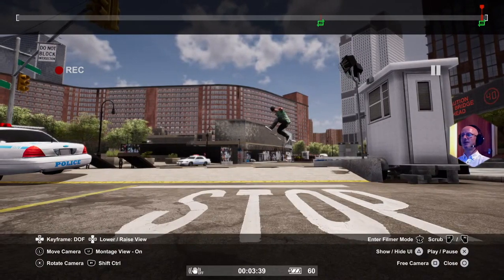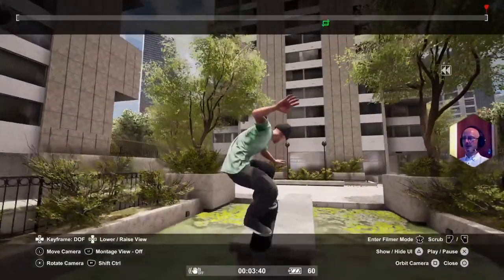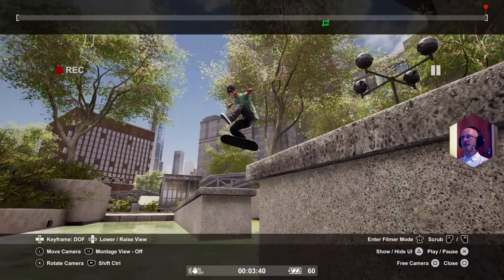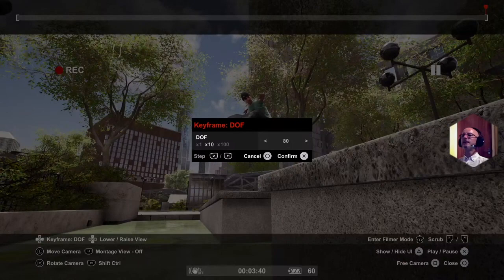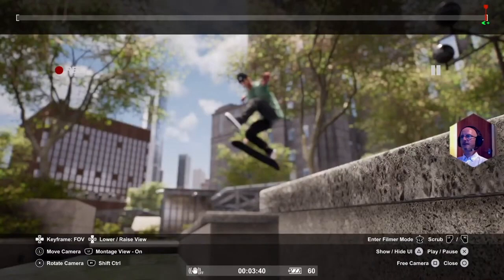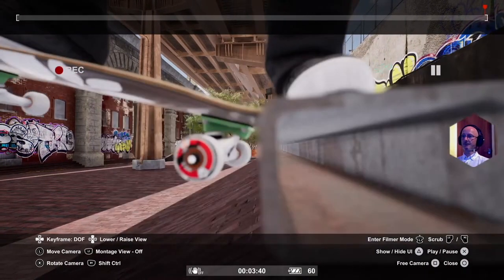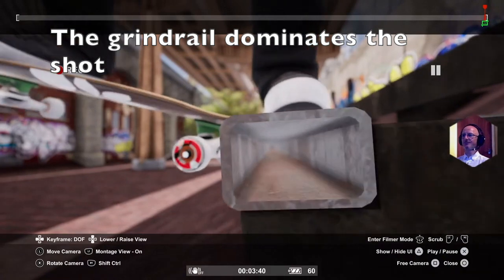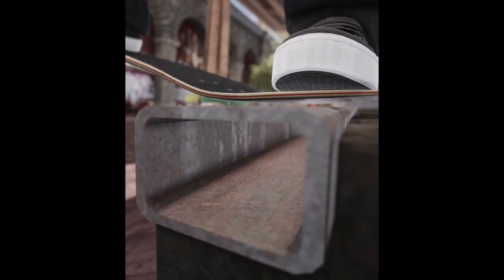Session - Can I take good pictures in a video editor?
I've been playing around with the video editor in Session for a while now and I'm fairly confident that I know my way around it, so I decided to do a stream;  showing you how to use it to take photos.

These are four pictures; which I chose either for the picture of because I said something when taking it, that I thought may inspire your photo compositions.

You can see all of my pictures from both on and off screen on Instagram